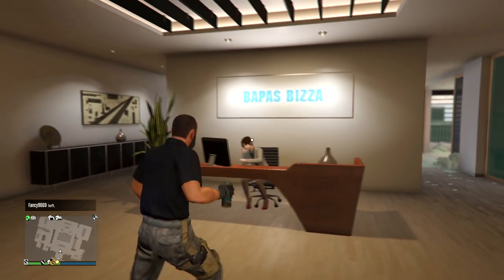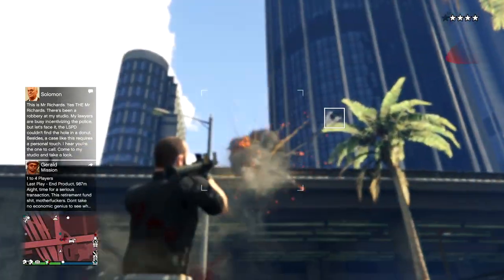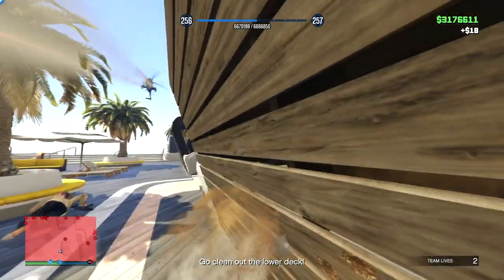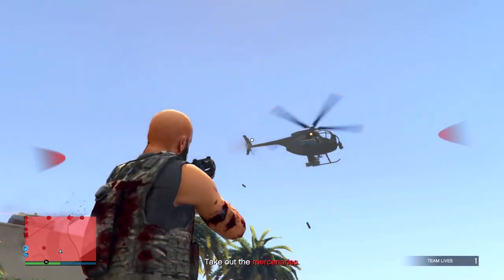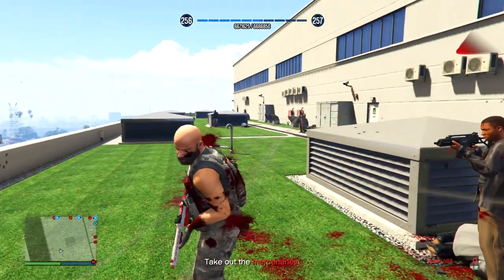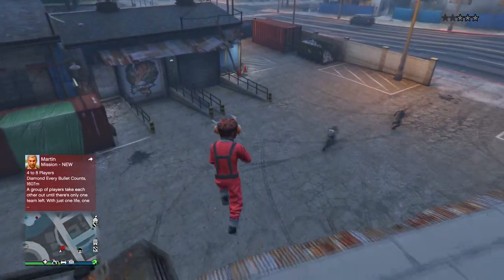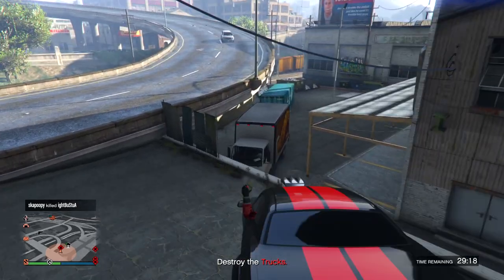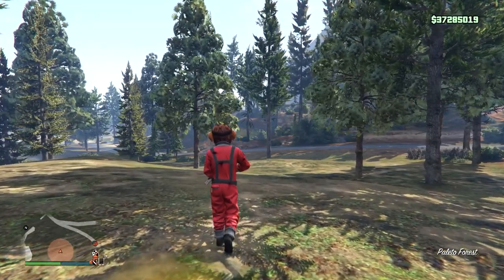Using AIMBOT In GTA Online in 2021 IS OVERPOWERED!